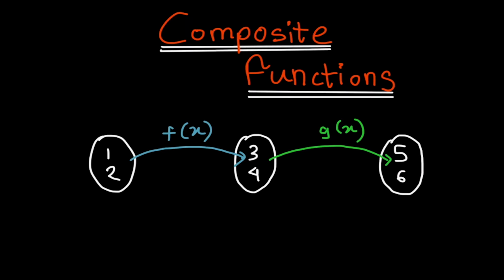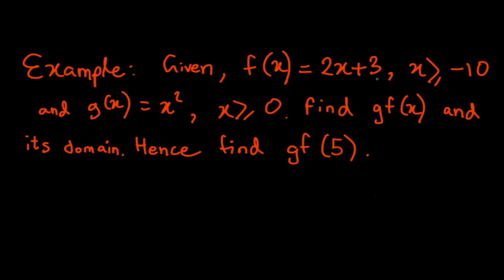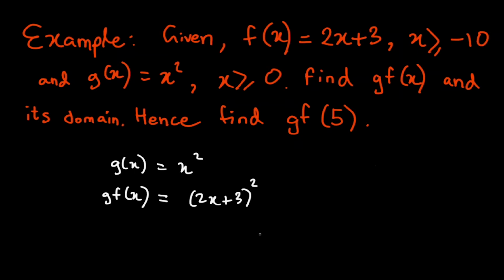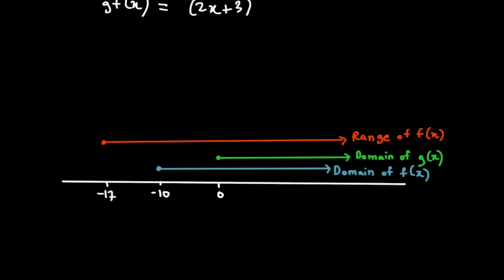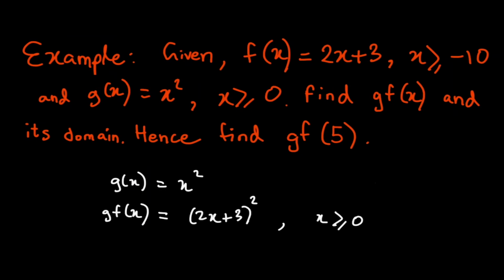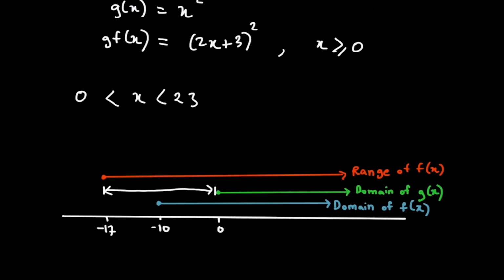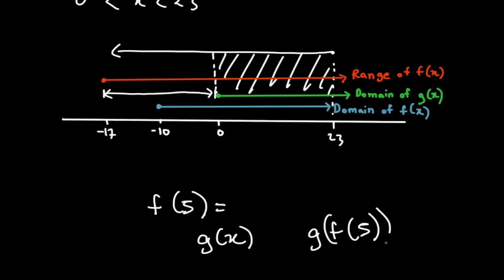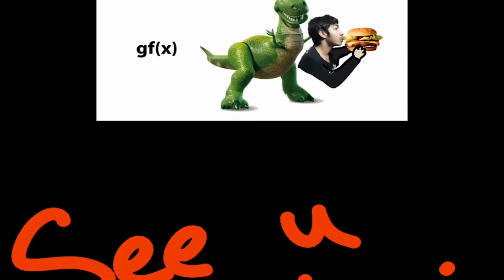Functions | Part 2 | Composite Functions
Narration, script, slides: Marzukh